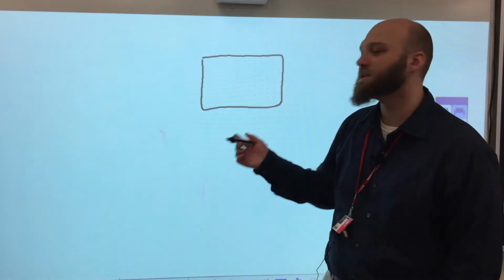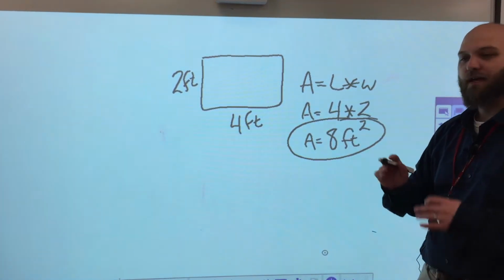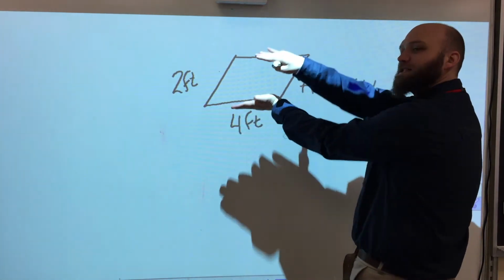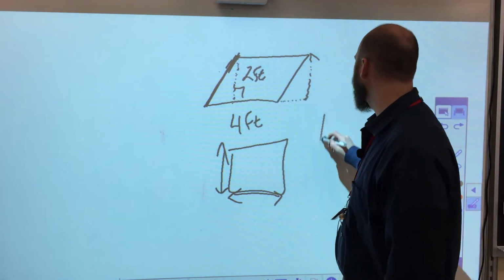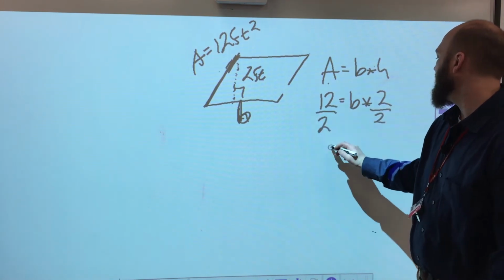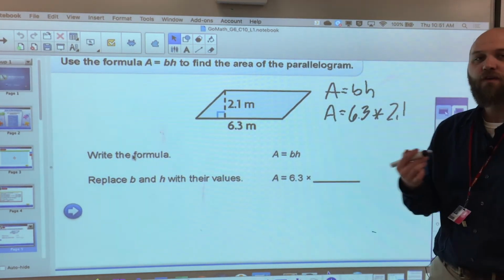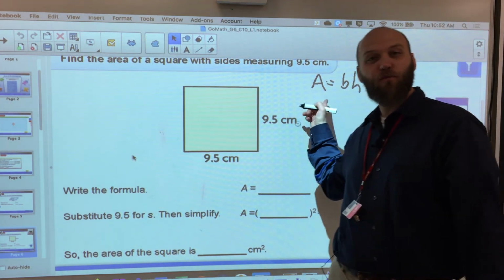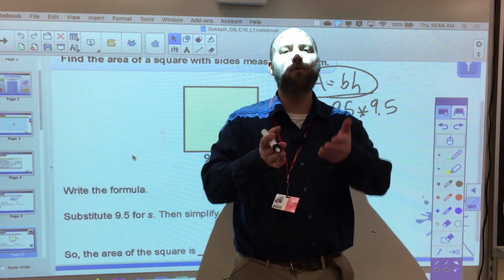Go Math Lesson 10.1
6th grade Go Math lesson 10.1 on solving area of a parallelogram.